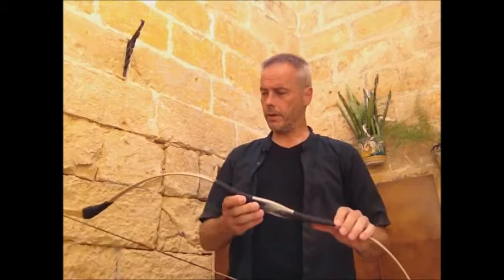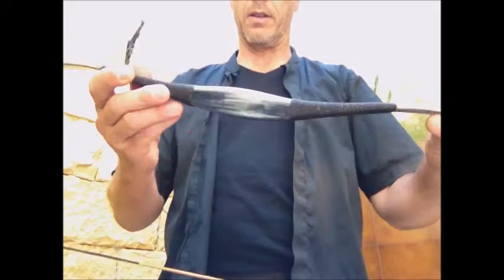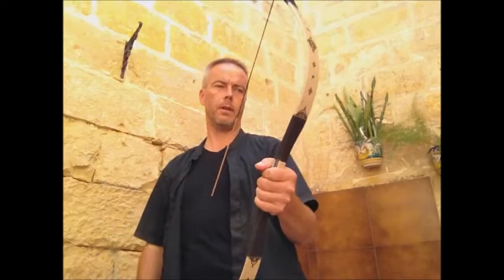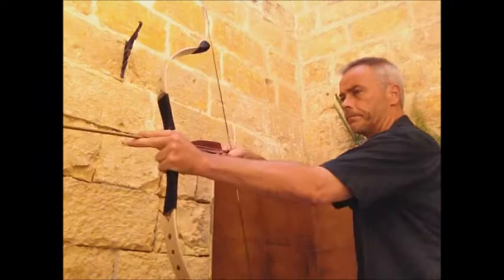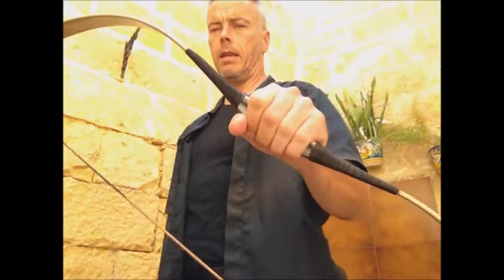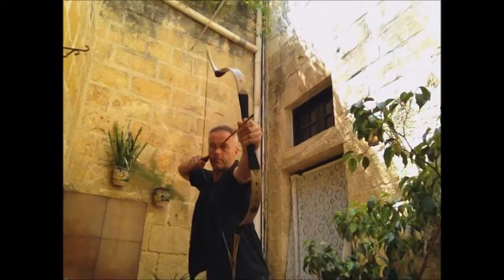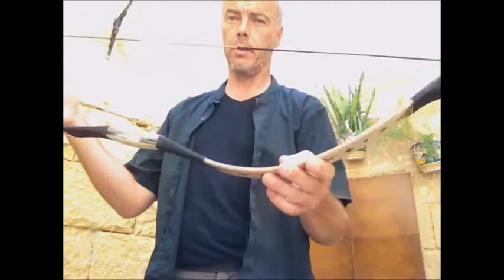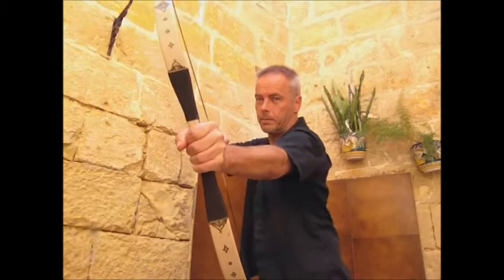Bow Review: The Hungarian by Tailor Bow at Malta Archery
Today I tested the beautiful Hungarian style bow from Tailor Bow,
Pál Szabó. Well made in Fiberglass/artificial Resin and wood. Really nice horn look on the belly. Well made and shoots good.
Editing by my Princess.